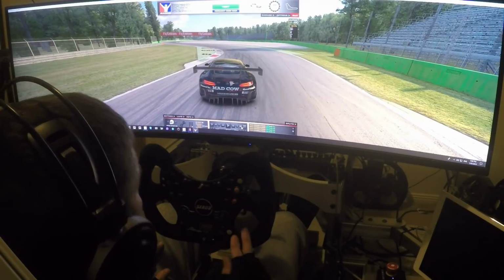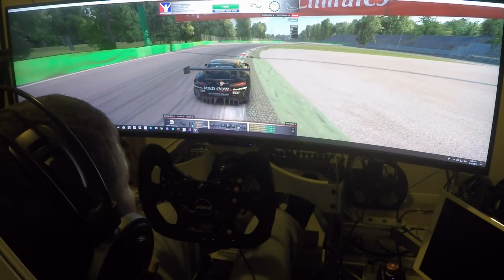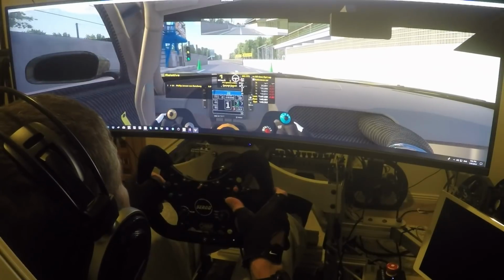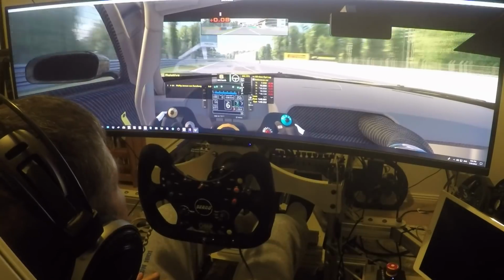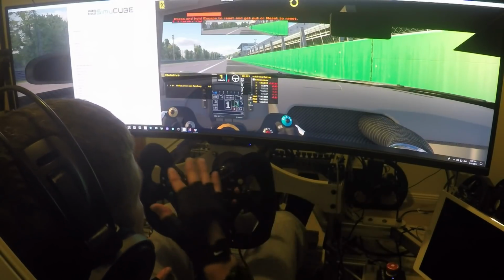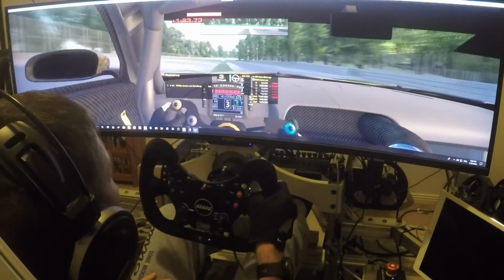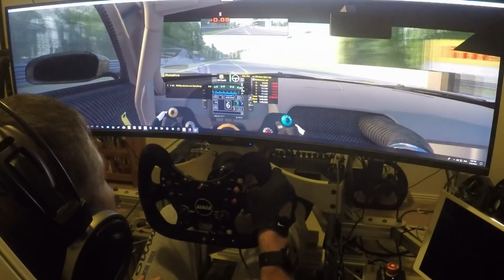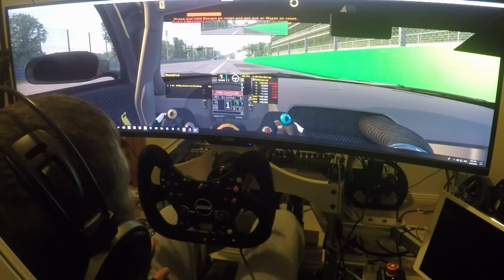Beano - Simucube2 at Monza with the Moocedes - fun times!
Simucube 2 Ultimate quick test at 15NM around Monza in the Moocedes GT3 (iRacing).

Simply the best and highest quality Direct Drive wheel by a fair  margin.